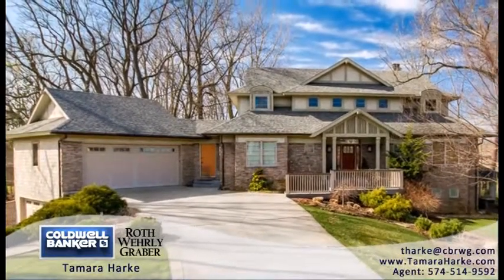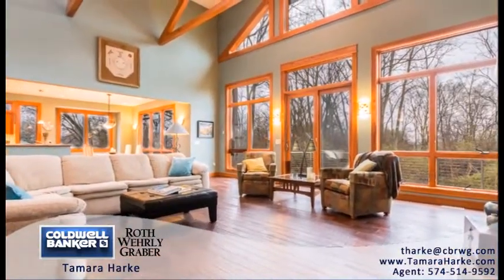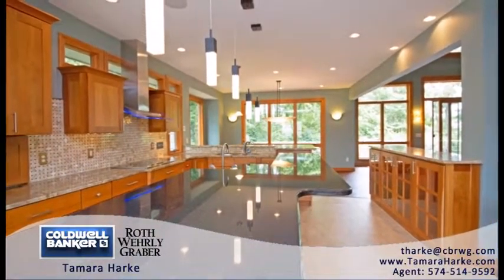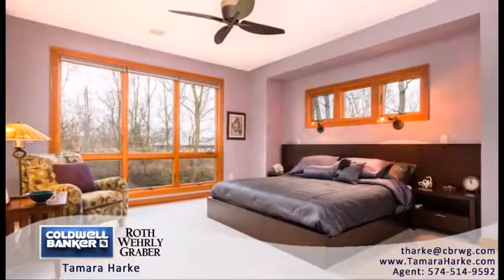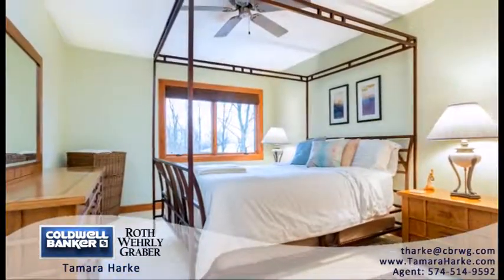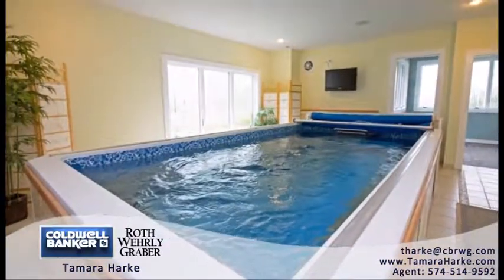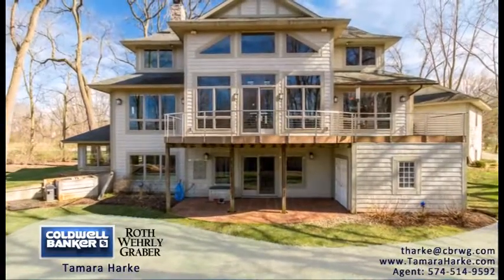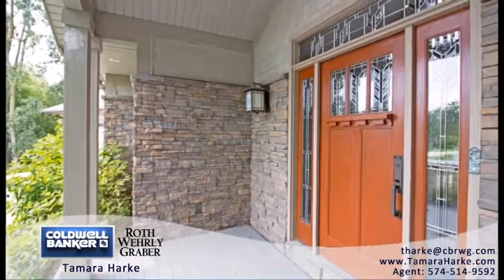15525 Hearthstone Drive Mishawaka, IN 46545 - Beautiful Craftsman Style Home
Beautiful craftsman style home built by Miller Builders in Winding Brook Park with a feel of openness and comfort designed by Architect Alan DeFreese, a professor of architecture at the University of Notre Dame, An impeccable open-concept home built in 2007 has so much to offer. Your first impression will be the maintenance free exterior with stone masonry, vinyl cedar look shingles, copper gutters and downspouts, classic craftsman front door with wheat stained glass door panels and side light panels, and the professionally landscaped yard.

Next you’ll step through the front door to see the many custom details in the oak switchback stairs and railings with custom copper insets, Great Room with 18’ beamed ceiling, built-in display cases on both sides of the 2-story stone gas fireplace and floor to ceiling Anderson windows with a private view of Juday Creek. Other details include reclaimed Chinese Elm wood floors, wide hardwood floor trim, 10’ ceilings, 8’ six panel wood doors and beautiful wide door frame trim, thoughtfully selected light fixtures cohesive to the homes design, central vacuum, house sound system with multiple controls (incl. speakers in garage and upper deck) and a security system. The natural light coming in the Great Room through the floor to ceiling windows and patio door draws you to the large composite deck to watch and enjoy the flowing creek, koi pond and waterfall feature in the backyard.

Adjacent to the living room is the gourmet kitchen with both eat-in and formal dining spaces. The beautiful custom cherry and maple cabinets were made by Schmidt Furniture Company all with soft-close and full extension drawers and doors. Great entertaining and prep space includes a large granite island which seats 4, a coordinating black granite island with prep sink and raised bar which seats 6, stainless steel Bosch/Wolf/Electorlux high end appliances, raised dishwasher, Kohler fixtures, and a walk-in pantry.

Main level master suite oasis also has a view of Juday Creek. The walk-in closet is conveniently located adjacent to the large bathroom which has a grand soaking tub, walk-in shower with separately controlled rain-head and hand wand, water temperature controller, double bowl sink on a granite countertop, wall mounted TV, heated floor, and separate commode closet. The homes laundry room is conveniently located within the master bedroom suite area.

The upper level has two more bedroom suites each with pedestal sinks, shower, (or shower/tub combo) and walk-in closet. Between the two suites is a loft area suitable for a sitting area or office space. It overlooks the living room and includes a counter with coffee sink.

The lower level walkout is full of surprises; a rec room to enjoy and entertain in, an endless pool (adjustable stream or deep enough for aqua aerobics), a garden room with brick flooring, a bedroom/media room and a large storage room. A 4th bedroom could also be a media room. The extra large bathroom is complete with granite countertop, walk-in shower with unique stone floor, shower water controller, and a walk-in closet/changing room. This bathroom also has heated floor. The patio doors take you out to the stamped brick patio to the backyard.

The home is positioned on the 1.06 acre lot with Juday Creek frontage and space for a waterfall and pond feature. The home takes advantage of the slope of the property to incorporate upper and lower level 2 car garages. The upper two car garage has a pull down attic access while the lower garage has hot and cold water and a vacuum.

Other features of the home include: two (10’x13’) mud rooms each located at the garage entries, a whole house central vacuum, 2 Armstrong Air furnaces, 2 Armstrong Air air conditioners, an Aprilaire whole house dehumidifier, 2 Bradford White HE water heaters, a water softener, irrigation system on an independent well, and a natural gas Briggs & Stratton generator.